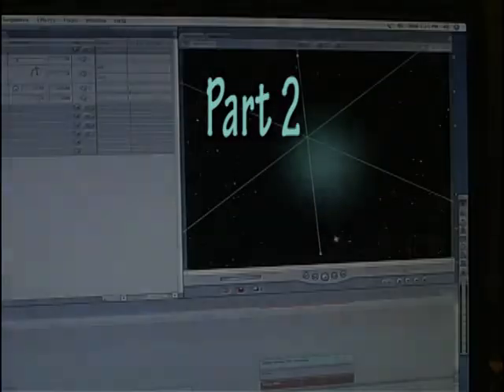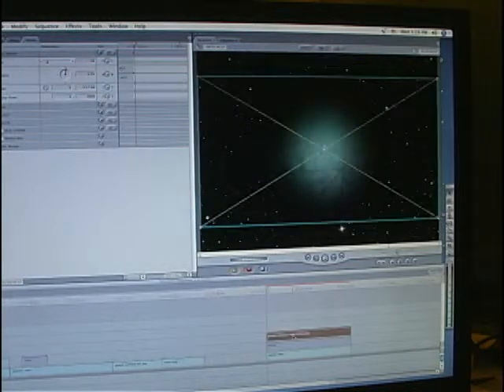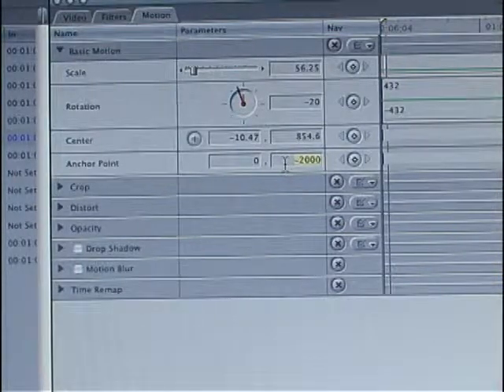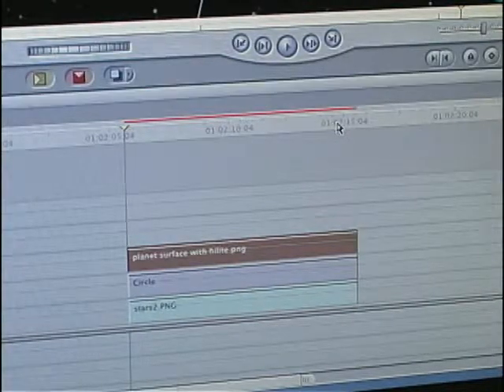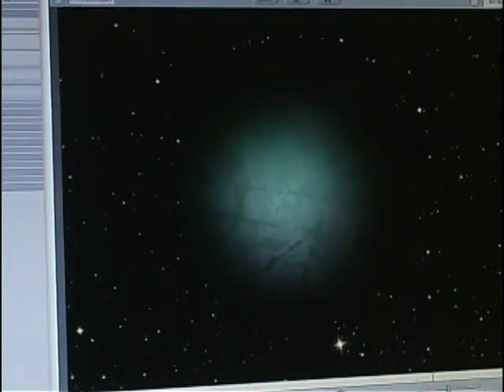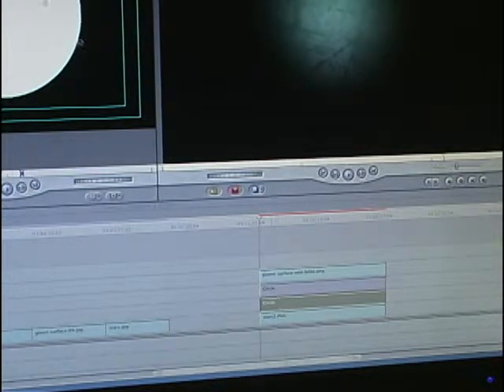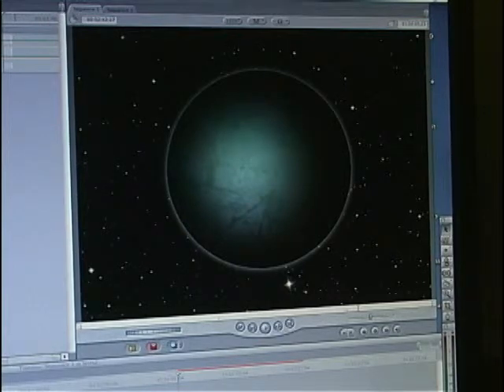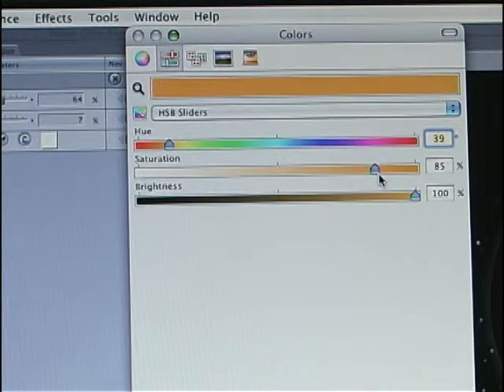Planet Simulation Part 2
Final Cut Pro tutorial (part 2 of 2) demonstrating a compositing technique that simulates a 3-D look using 2 2-D images. Traveling matte.